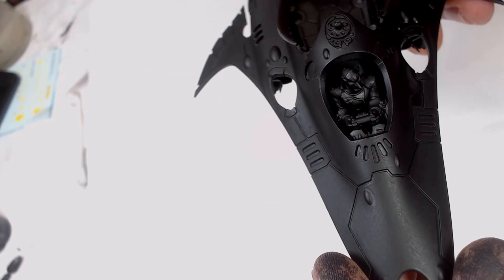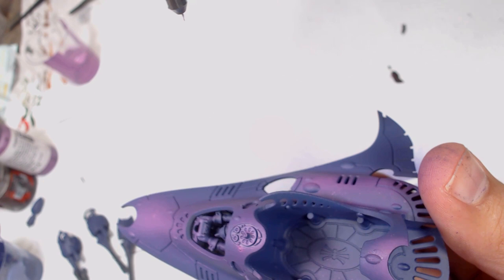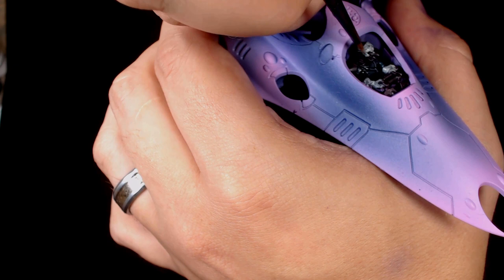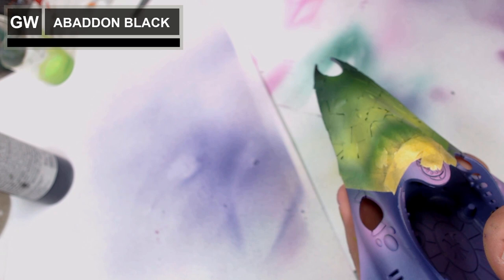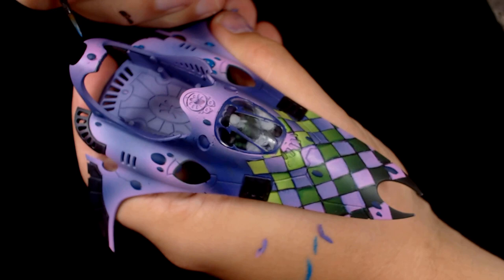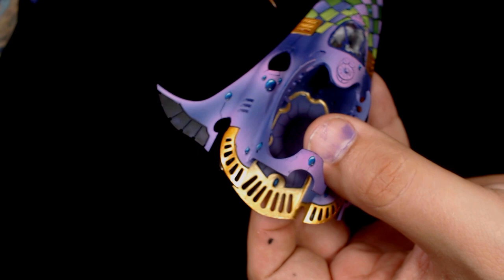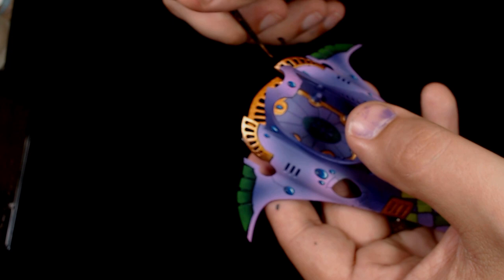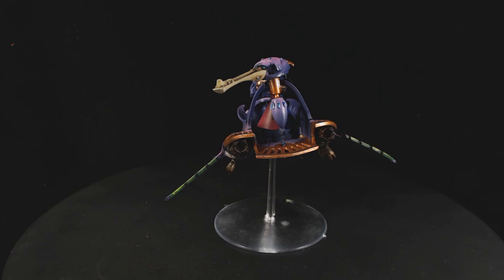Harlequin Starweaver Painting Tutorial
This months vehicle painting tutorial is the Starweaver. We thought it would be fun to play around with some bright colours for a change. If you like our content and want to see more of what we do follow our other social media through the links below and dont forget to check out the link for discount hobbie supplies.